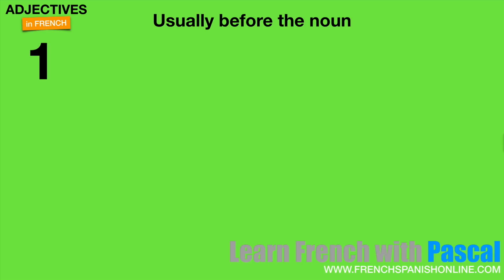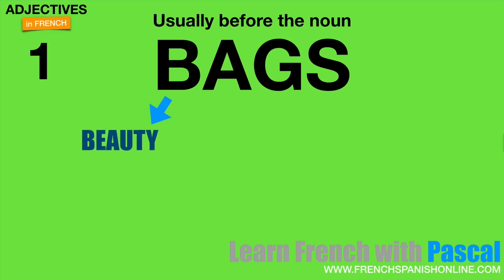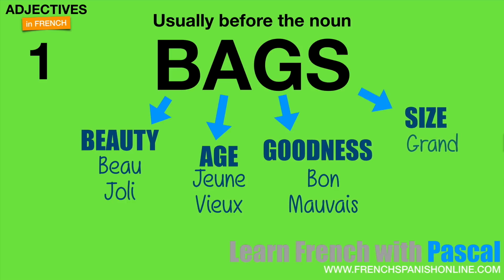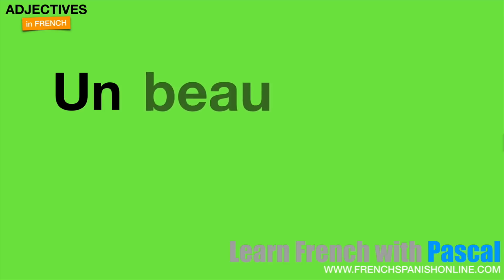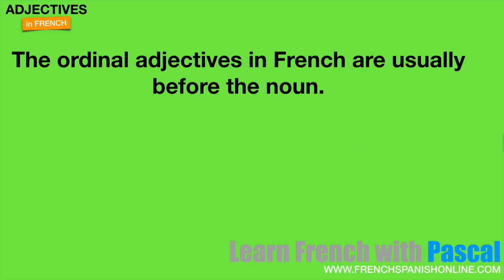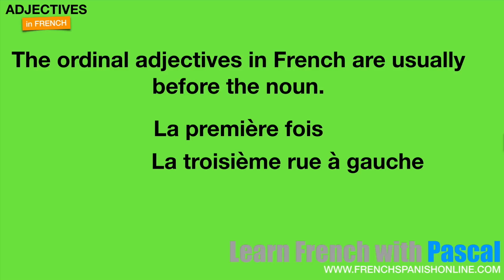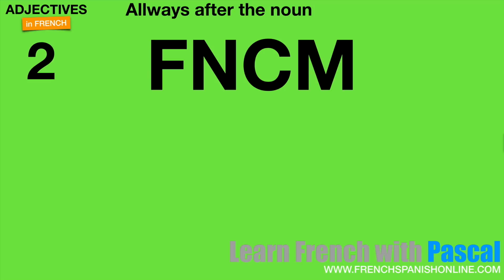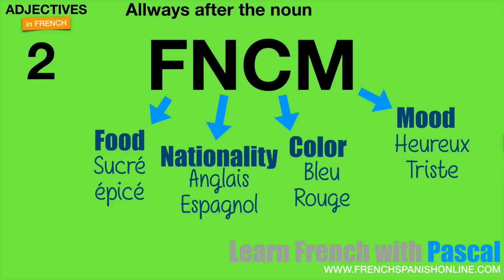Learn French Adjectives [before after]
Adjectives in French, part 2. In english the adjectives are always before the noun but in French it is different, sometimes before, or after and even both, sometimes the meaning is not the same when the adjective is before or after, we are going to see the BAGS and the FNCM rules. I hope you will enjoy.